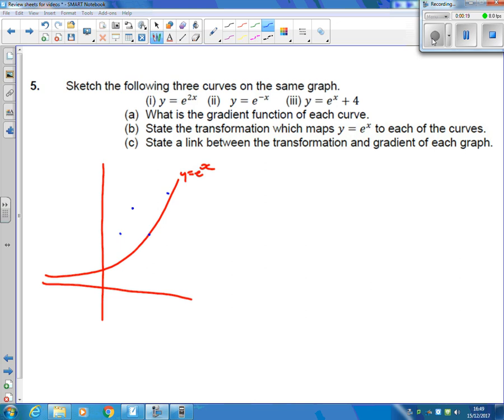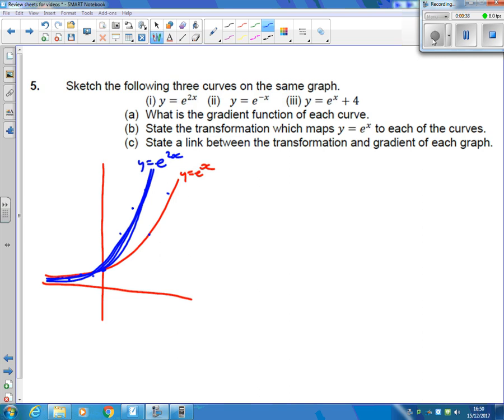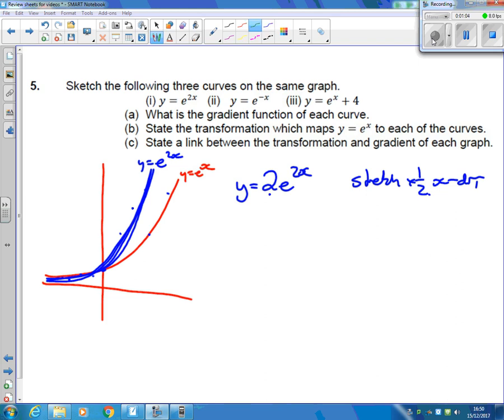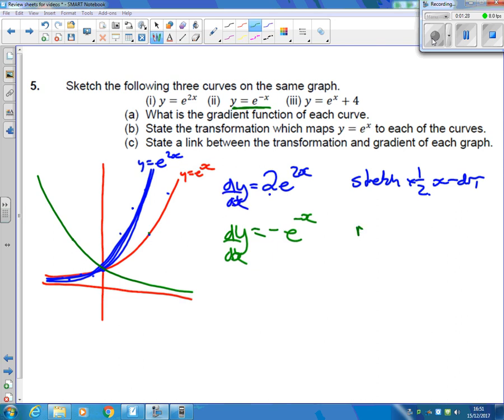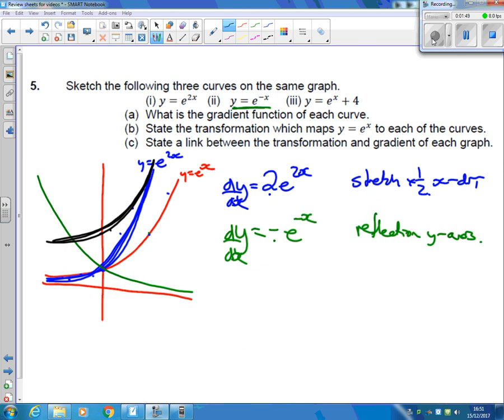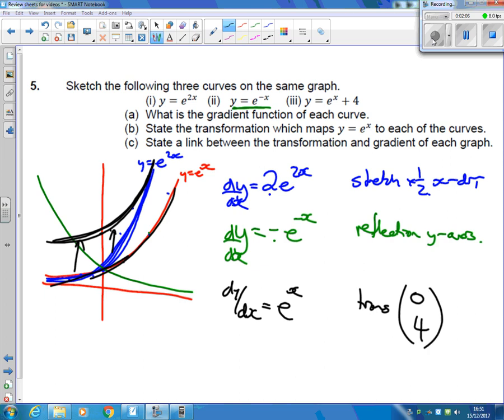HT3 RSd Q5